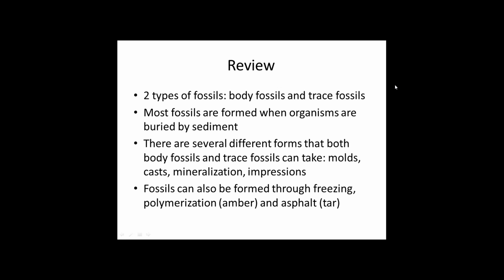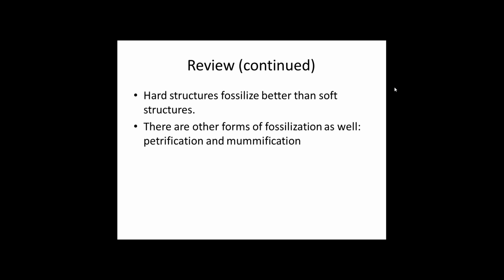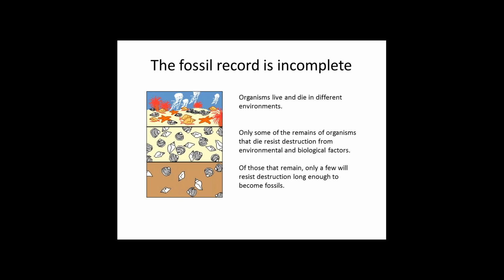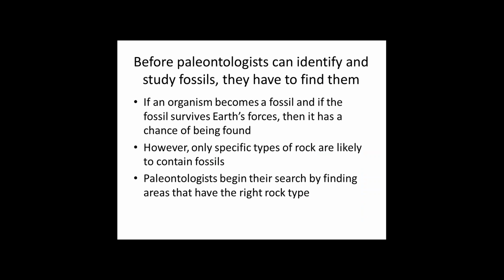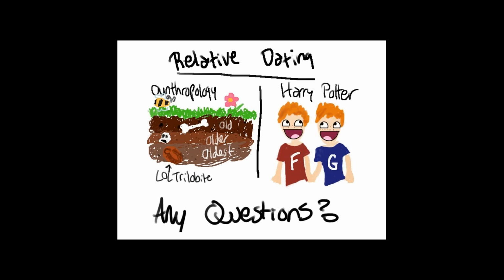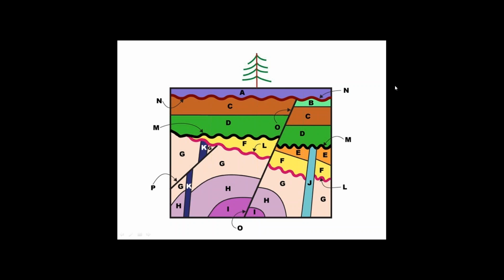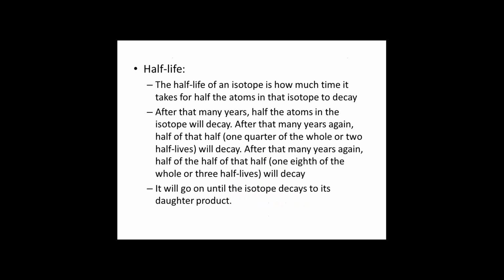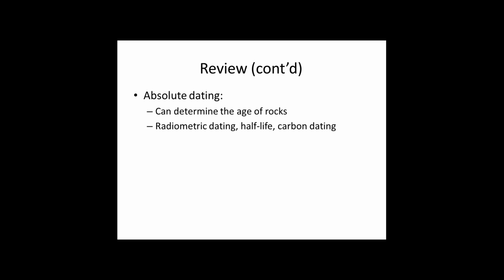fossils recording week2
Science Olympiad DIV B Fossils